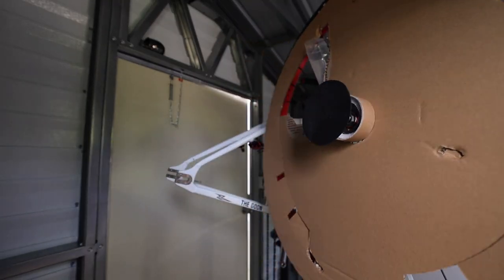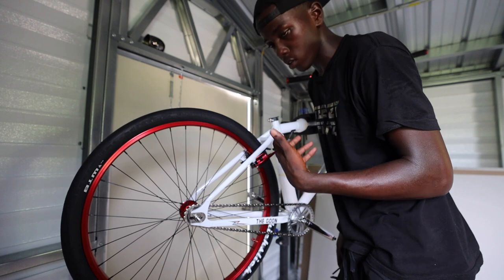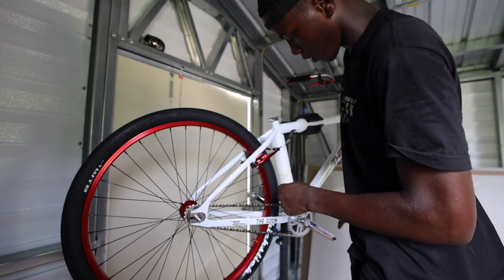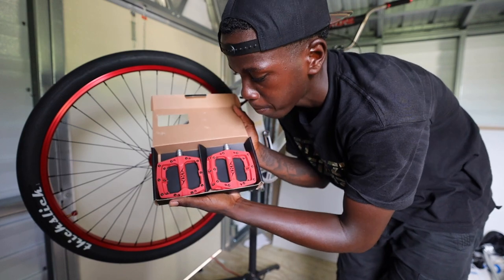UNBOXING MY NEW 2021 THRONE CYCLES THE GOON 29 (WHITE CRIMSON)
➢USE CODE “STEEEZY” WHEN PURCHASING A SEBIKE FROM RIDEOUT SUPPLY